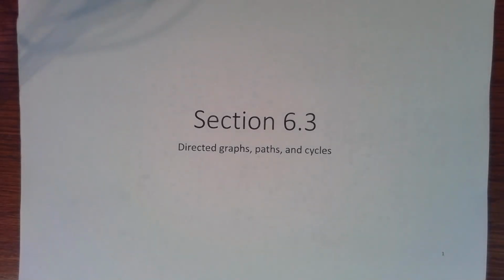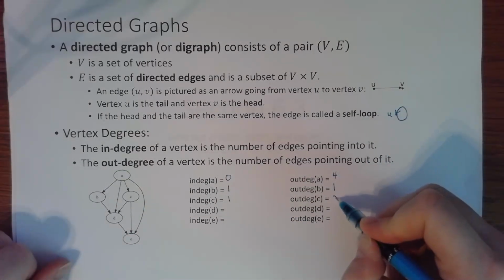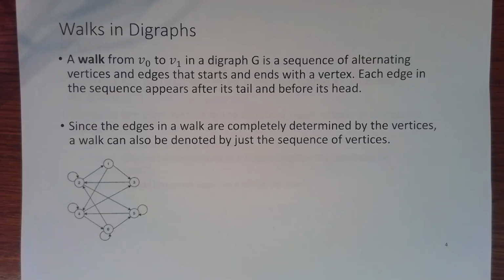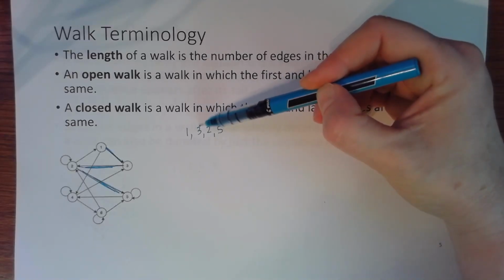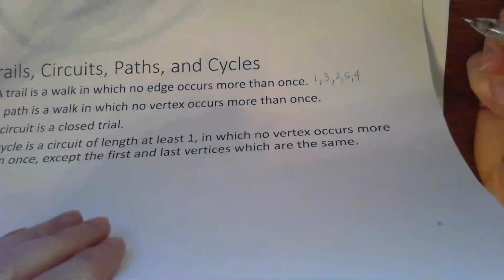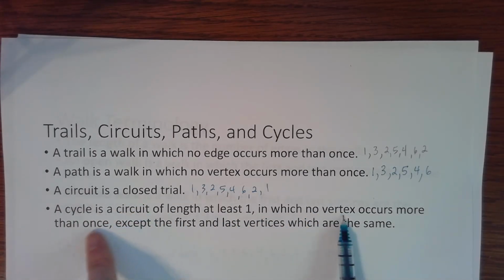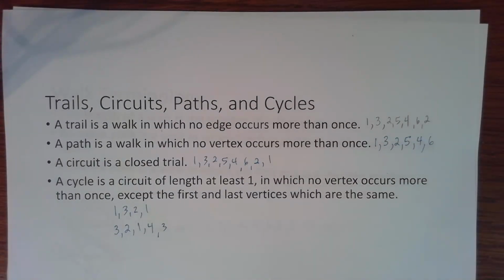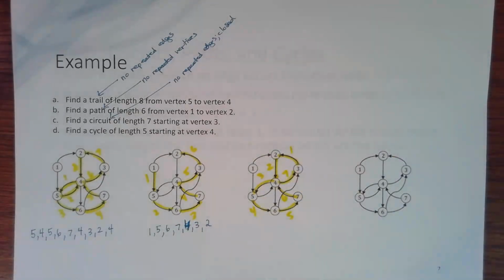Section 6-3 SUM24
Directed graphs, paths, and cycles